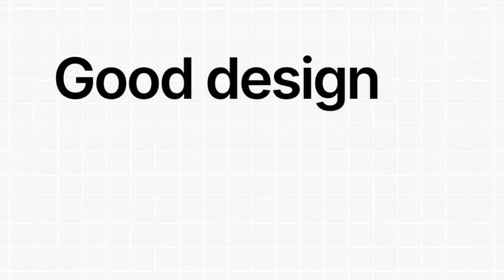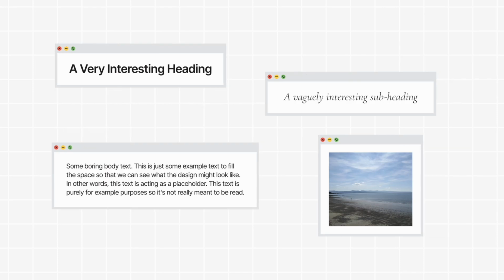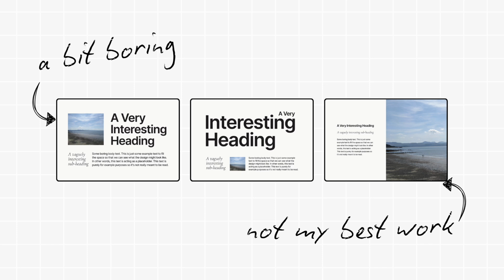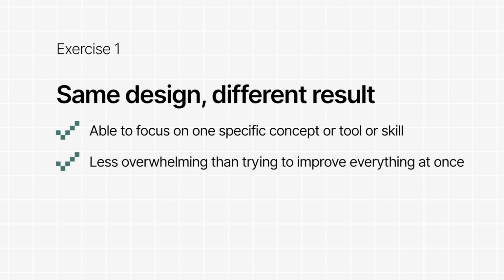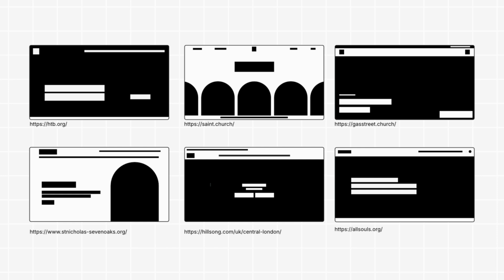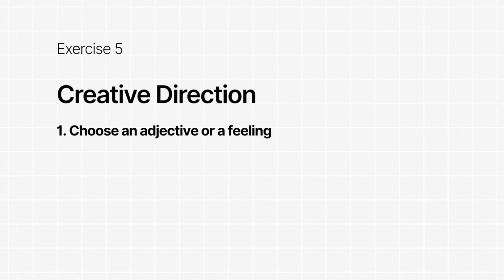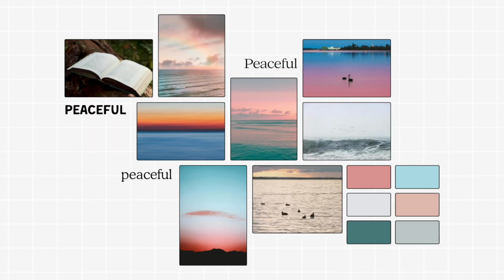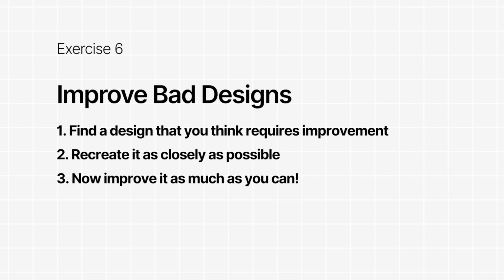6 Creative exercises to level up your church graphic designs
🙌 Learn how to design for your church with the Church Graphic Design Training Programme

6 Graphic design exercises that will help you improve your design skills.

Are you a church, small charity, or design beginner looking to boost your graphic design skills? In this video, I share 6 practical and fun graphic design exercises that help you improve your creativity, layout skills, and visual communication.

Whether you're designing social media posts, flyers, or sermon slides, these activities will help develop your creative problem solving and give you tools to design with confidence.

✅ Perfect for:
Church media teams
Nonprofit communications
Beginners learning graphic design
Anyone wanting to think more creatively

[I get commissions for purchases made through this link]